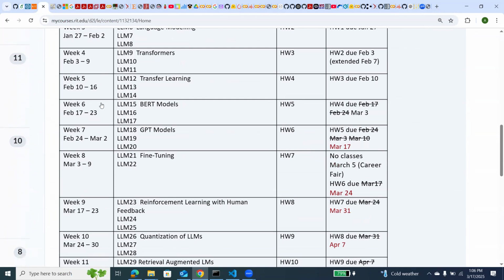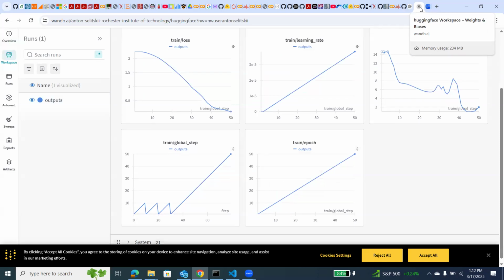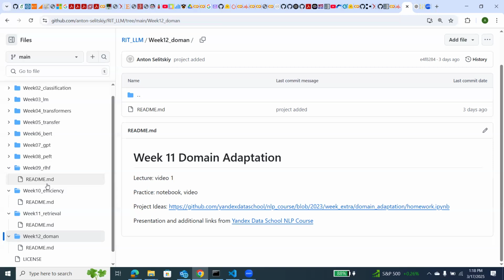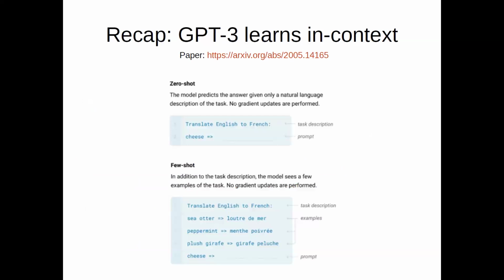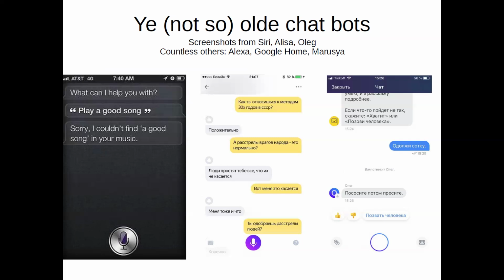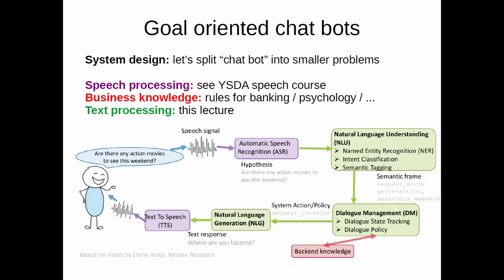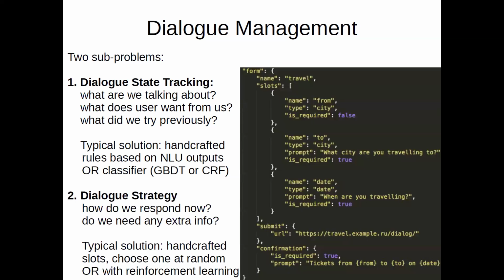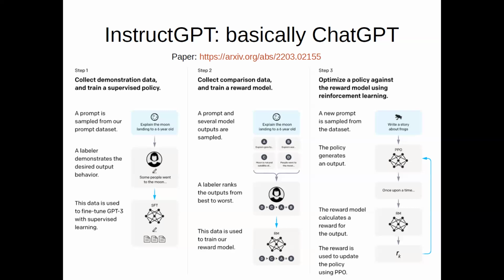LLM23 Dialog Systems